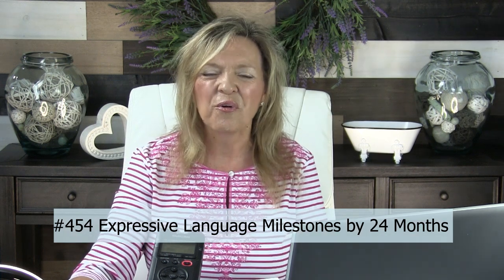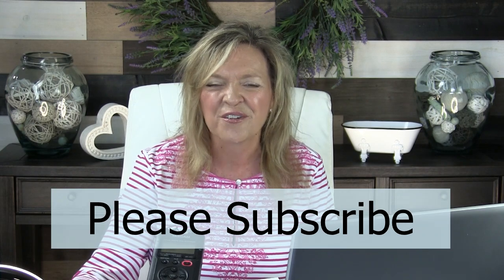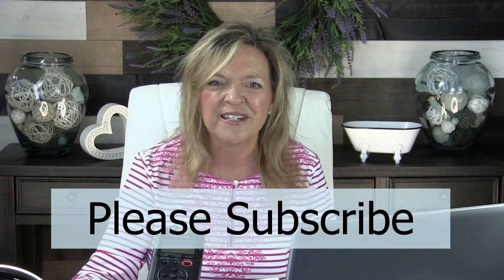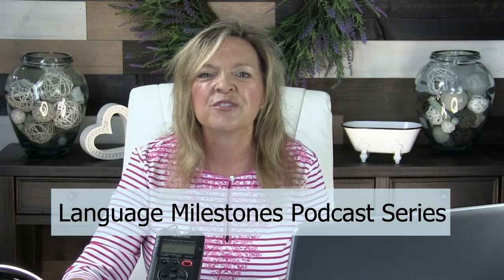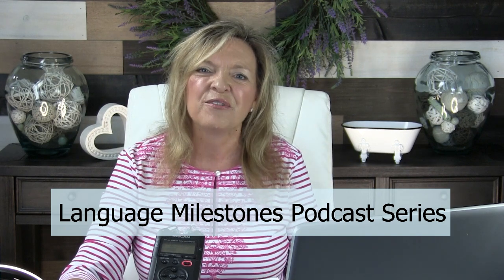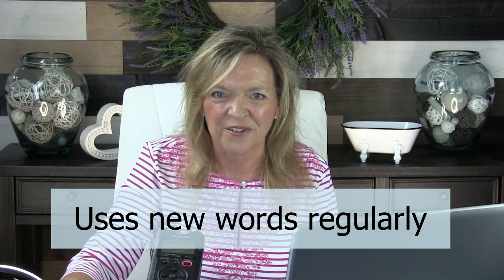Expressive Language Milestones by 24 Months | teachmetotalk | Speech Therapy for Toddlers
Learn expressive language milestones all kids should acquire by 24 months with strategies/activities to help you teach a late talking toddler to talk.

In this 14 part podcast series, learn all the language milestones from under 12 months to 48 months. We'll break down all milestones for both receptive and expressive language into 6 month age ranges. In each show (as well as on the handout), we'll define each skill, discuss its importance for language development, and then talk about the best strategies for targeting the skill in therapy sessions and at home. This information will serve as a fantastic reminder for typical language acquisition, as well as a great resource for parent education.

In this course, we're discussing the expressive language milestones acquired by 24 months.

For speech-language pathologists, other therapists and professionals who work in early intervention and pediatrics, and parents of toddlers and preschoolers with speech-language delays.

Link to Teach Me To Talk: The Therapy Manual

Link for START HERE page with THERAPY MANUALS purchase information

Link to sign up for my daily emails and for my free Parent's Guide to Language Development

Link for Ultimate Toy List for Toddlers with Language Delays and Autism